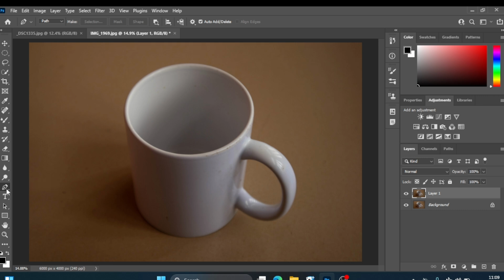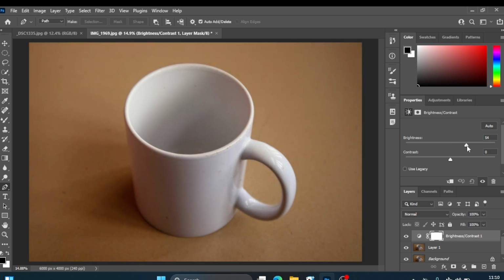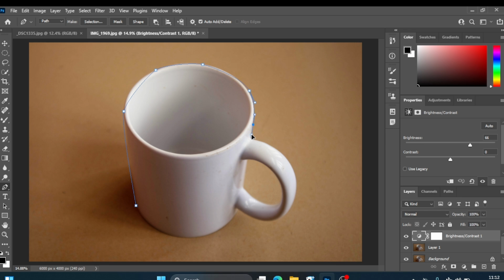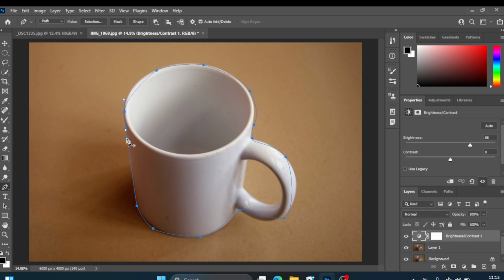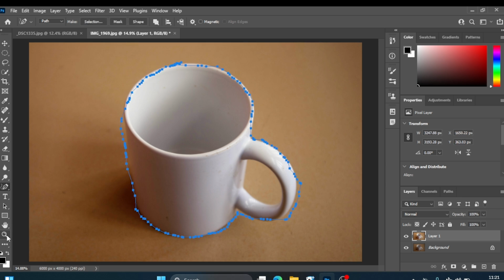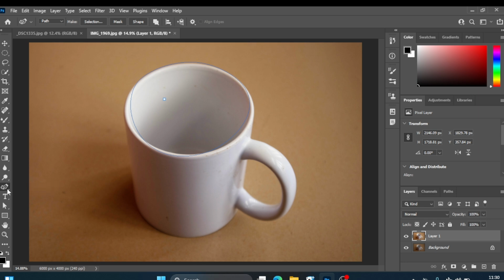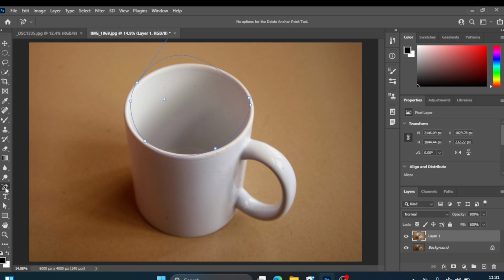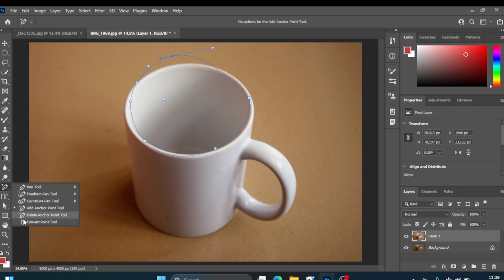{16} Adobe Photoshop pen tool P